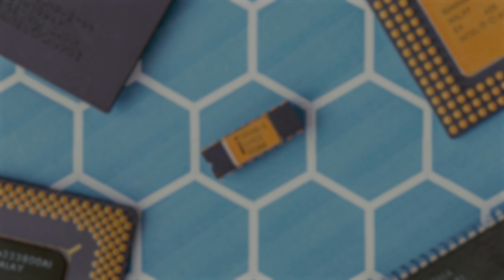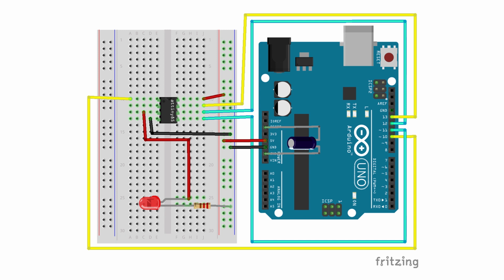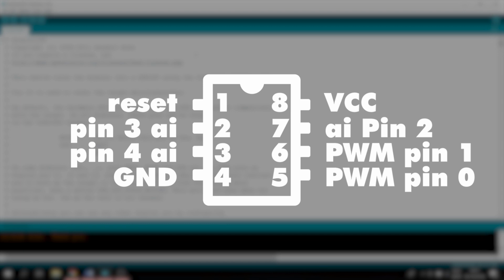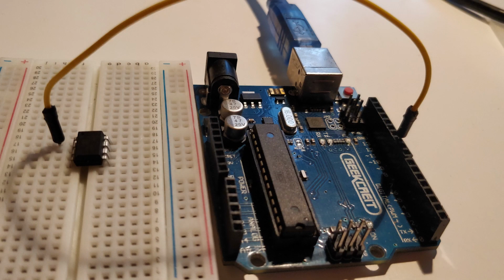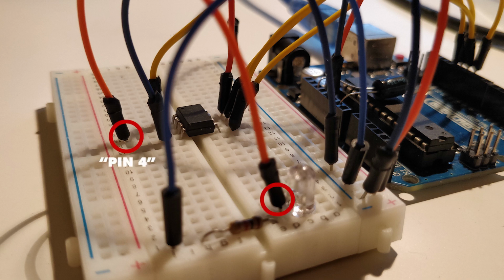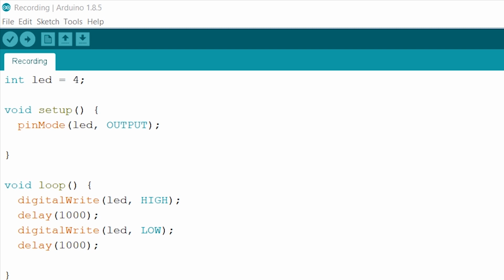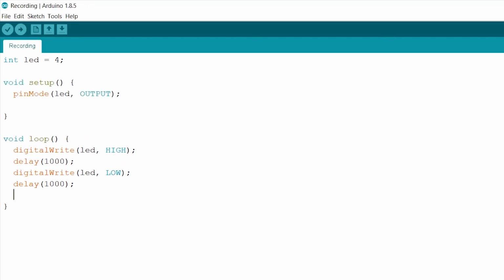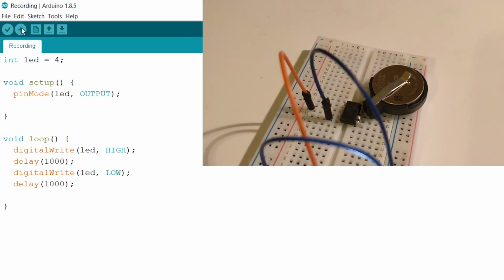Arduino uno ATTiny85 programming - How to setup the ATTiny85 with an arduino uno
Arduino uno ATTiny85 programming- In this tutorial we will learn how to setup the ATTiny85 chip with an arduino uno in less than 10 minutes. Aswell we will make an led blink on and off to make sure everything is working correctly.

Arduino Uno Starter Kit (original version)

Arduino Uno Starter Kit (cheap version)

Thumbnail & video icon's:
ATTiny85 (created by myself)